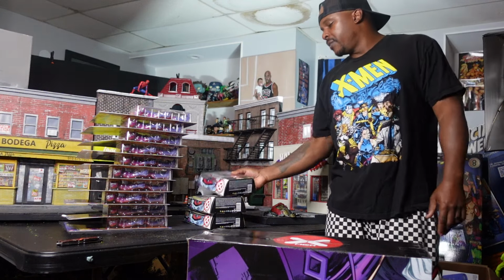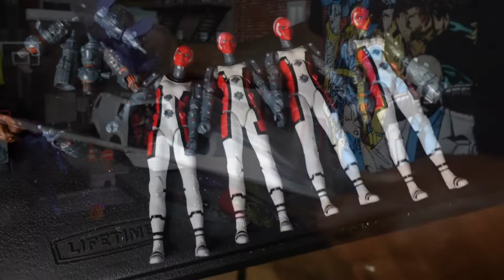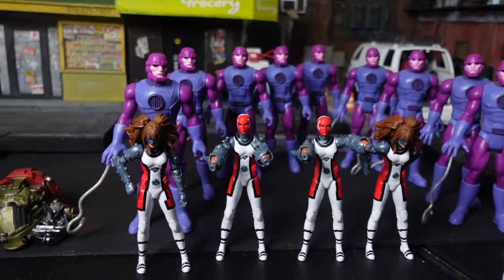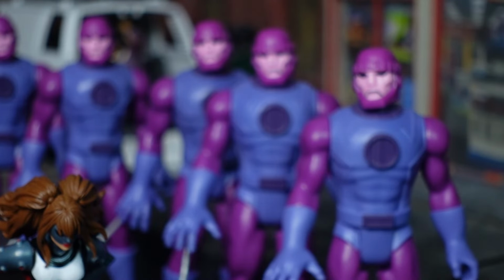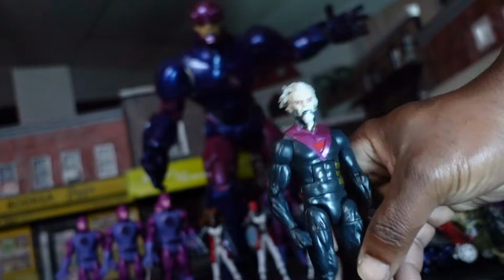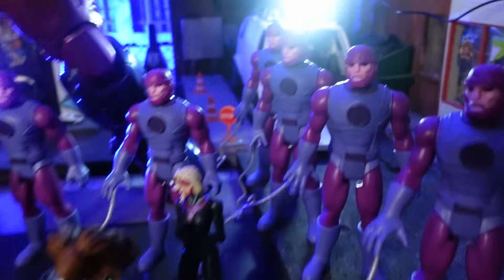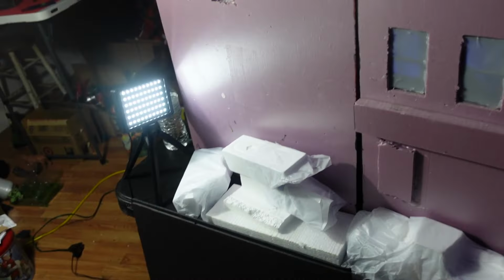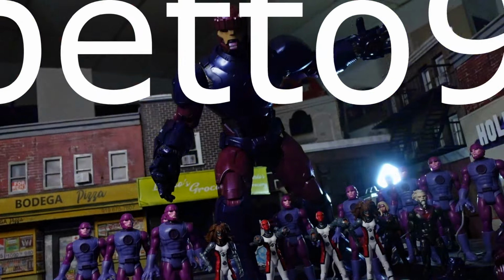THE TABLE 11: HASLAB SENTINEL/ OMEGA SENTINEL/ MARVEL RETRO SENTINEL/ BUILDING OUT SENTINEL ARMY 💣🔥